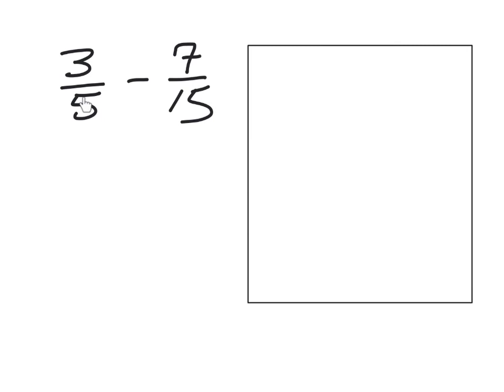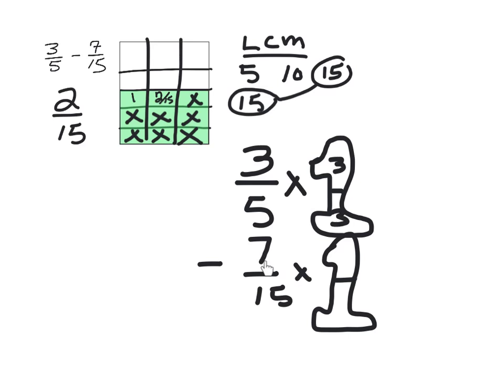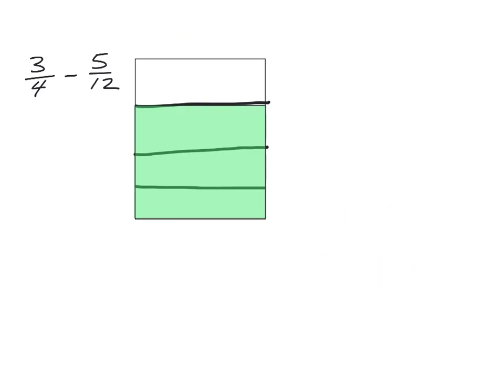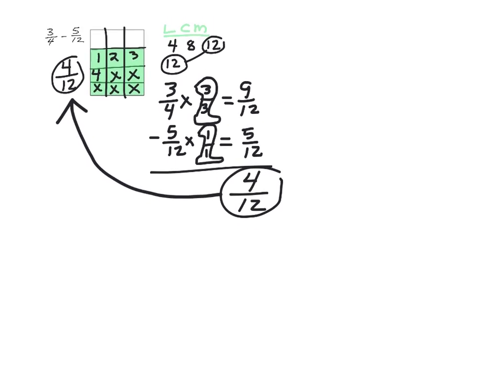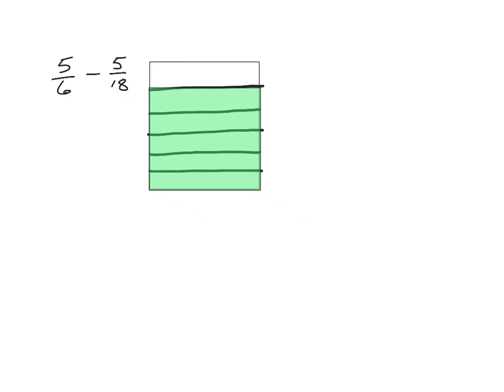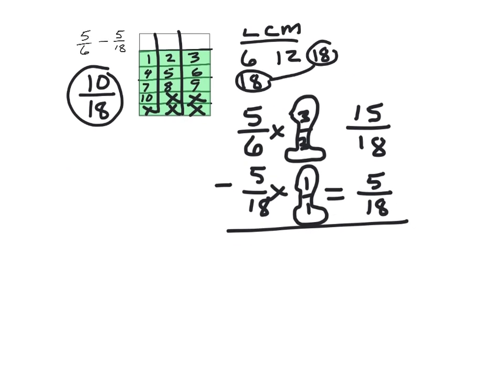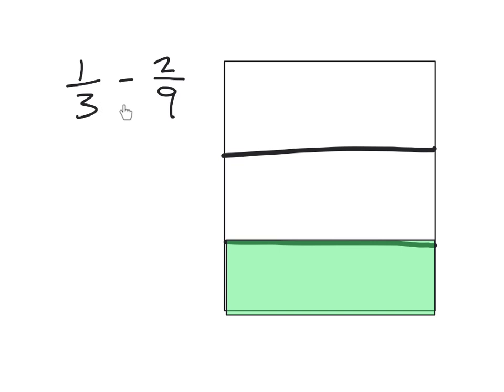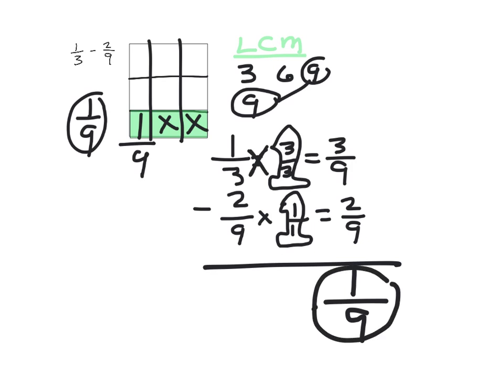fractions - drill kill 5.3.3